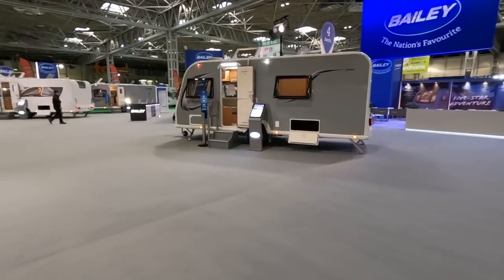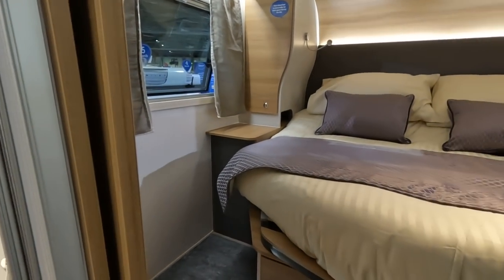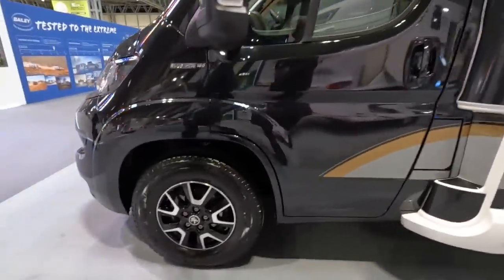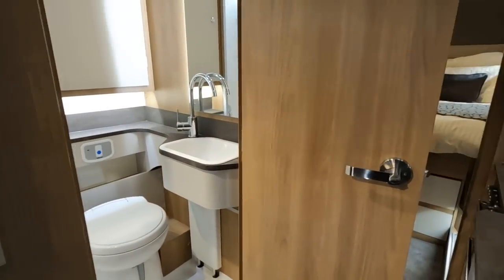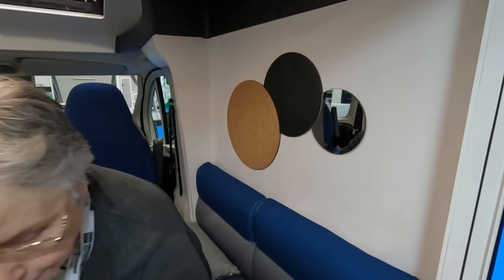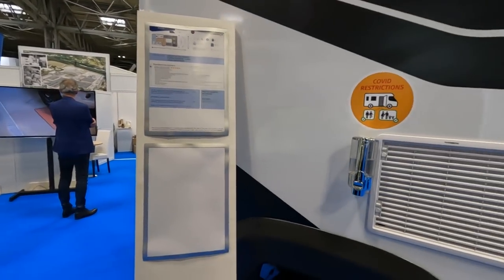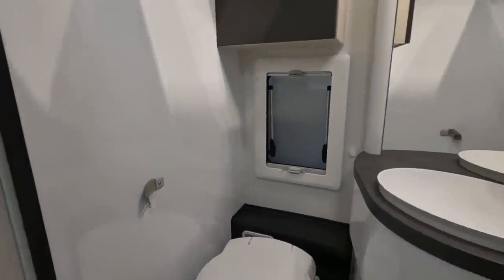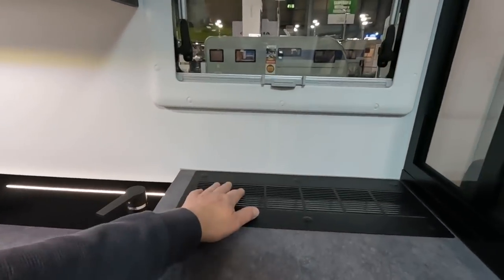Bailey and Chausson At The Caravan Camping and Motorhome Show 2022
The first video from our Tuesday visit to  The Caravan Camping and Motorhome Show 2022, we look at two Bailey and two Chausson Motorhomes.

Chapters
0:00 Introduction
00:59 Bailey Adamo 75-4i
09:13 Bailey Autograph 79-4i
17:05 Chausson X550
25:57 Chausson 660